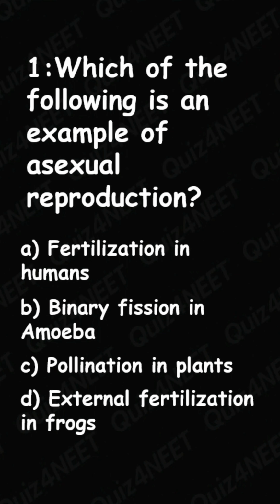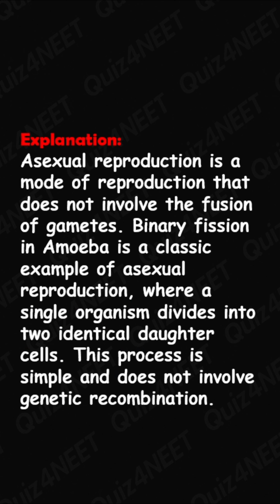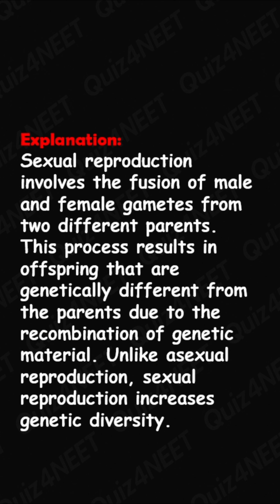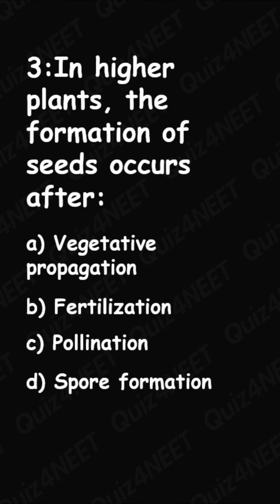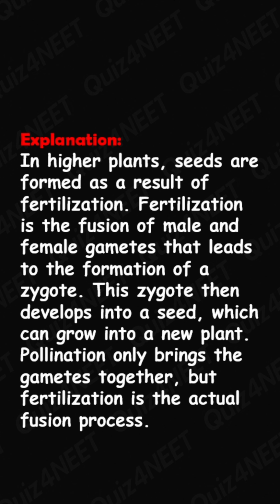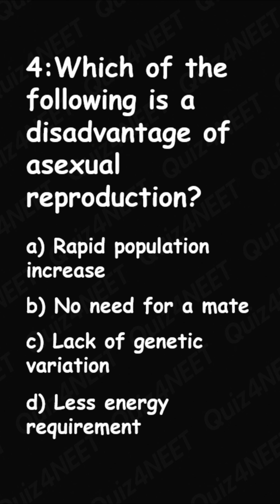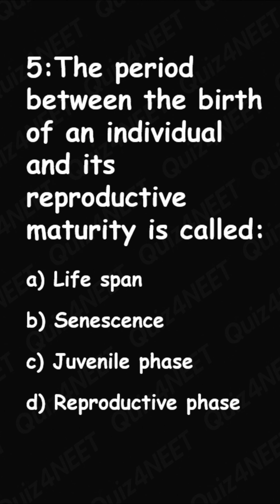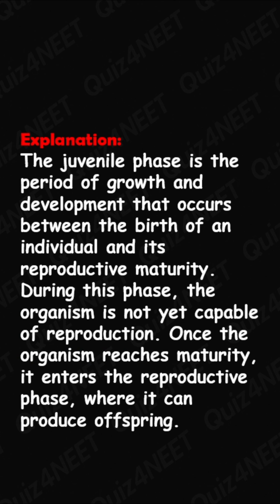🌟 NEET Biology Success Blueprint: Reproduction in Organisms | Detailed Revision Guide 💯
Unlock the secrets to scoring high in NEET Biology! This video offers a step-by-step revision of Reproduction in Organisms—one of the most crucial chapters for NEET aspirants.

🧩 What’s included:
✅ Comprehensive coverage of asexual and sexual reproduction
✅ Examples from plants, animals, and microorganisms
✅ Key definitions, terms, and diagrams explained
✅ Solving previous years’ NEET questions for clarity
✅ Proven revision strategies to ace this chapter